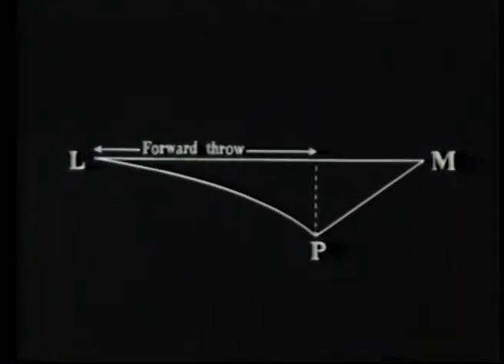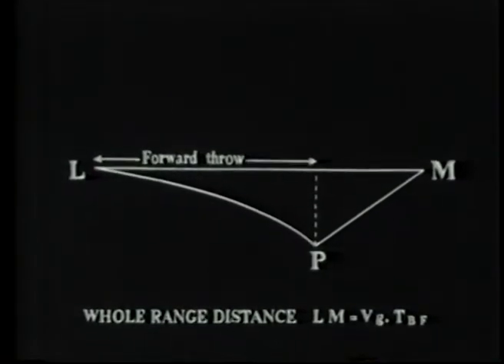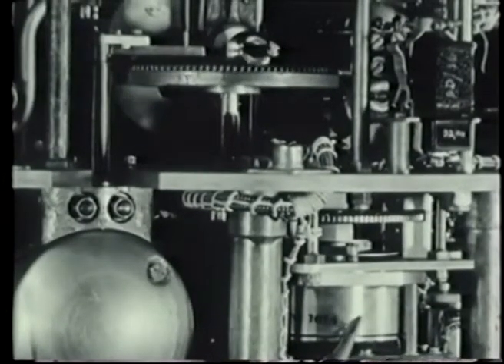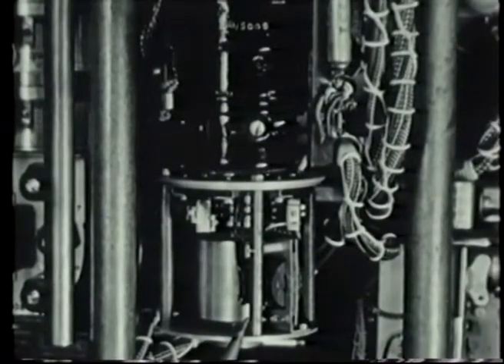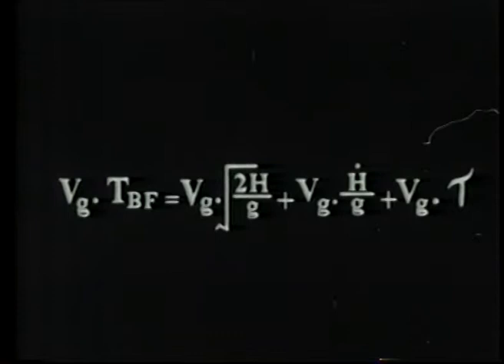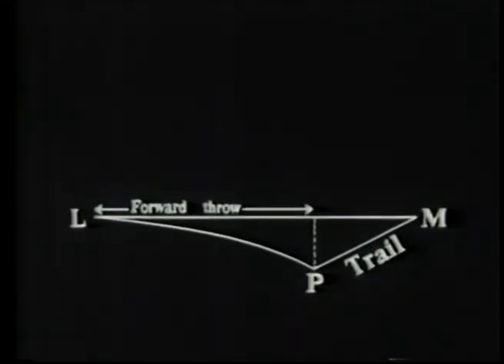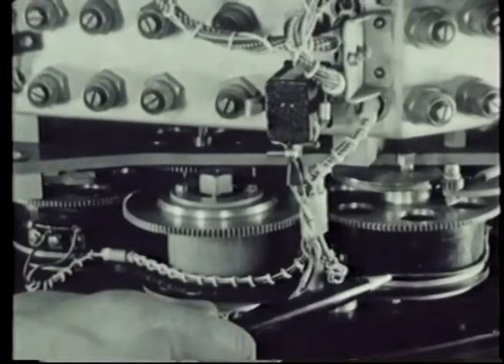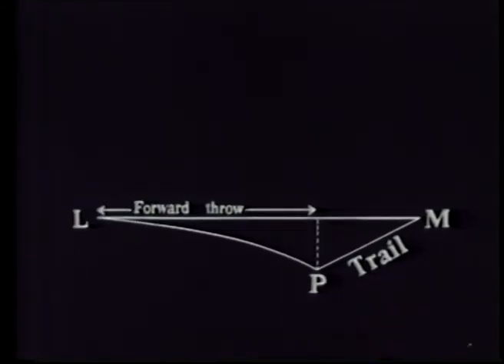NBC part 2 of 5